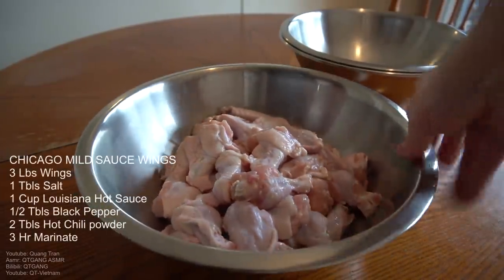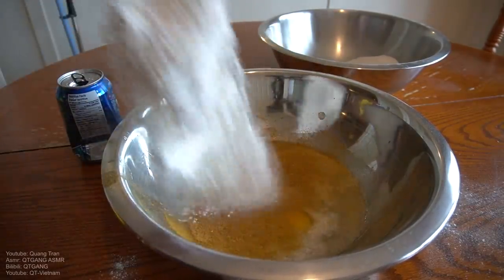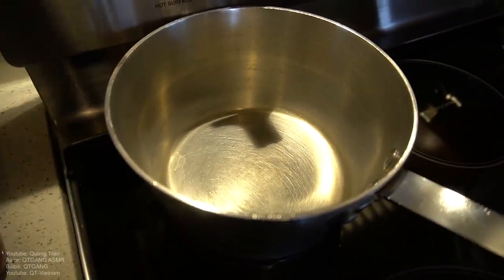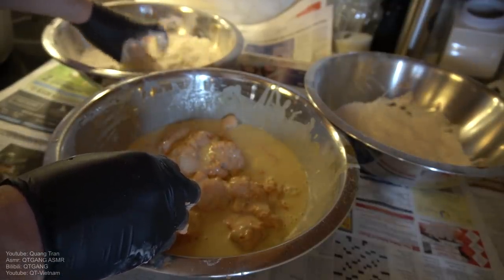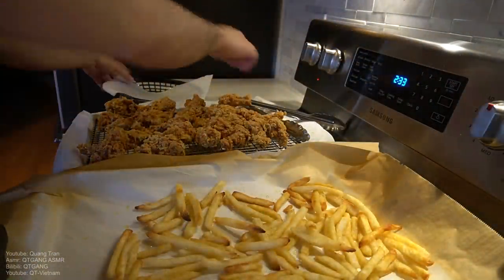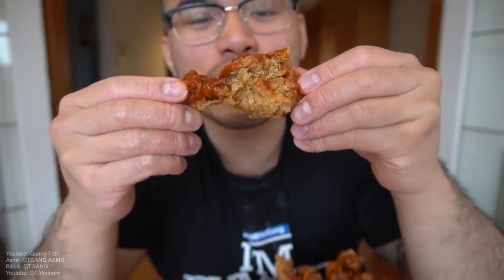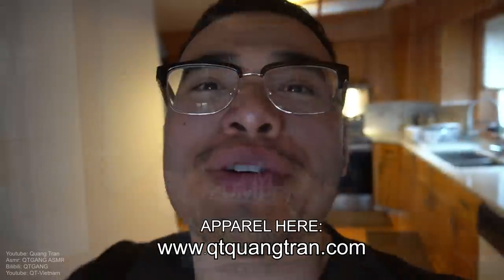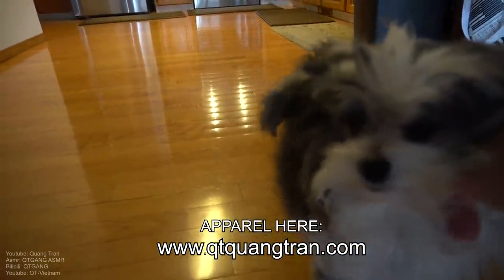How to cook Chicago Style FRIED CHICKEN -Mild Sauce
RECIPE CHICAGO  FRIED CHICKEN
*Marinate: ( 3 Hours)
3 Lbs Chicken Wings
1 Tbsp salt
1 Cup Louisiana Hot Sauce
1/2 Tbsp Black pepper
2 Tbsp Hot Chili Powder

*Coating Flour:
1 Cup Flour

*Wet Batter:
1 Can Club Soda
3 Eggs
1 Cup Flour
1/2 Tbsp Seasoning Salt

*Seasoning Flour:
3 Cups Flour
1/2 Tbsp Salt
1/2 Celery salt
1/2 Tsp Nutmeg
1 Tsp Cumin
1 Tsp Ground Thyme
1 Tsp Ground Ginger
1/2 Tbsp Black pepper
1/2 Tbsp White pepper
1 Tbsp Parika
1 Tsp Garlic Salt

*Mild Sauce:
1 Cup BBQ Sauce
1/2 Cup KetChup
3 Tbsp Hot sauce
1 Tbsp apple Cider
1 Tbsp parika
1 Tsp Ginger Powder
1 Tsp White Pepper
1 Cup Water
2 Tbsp Brown Sugar

Quang Tran
EDMONTON AB
T5C3R6